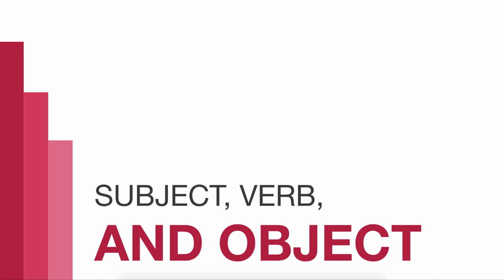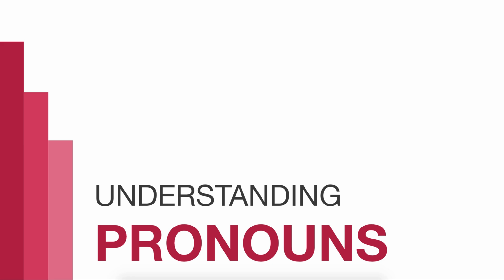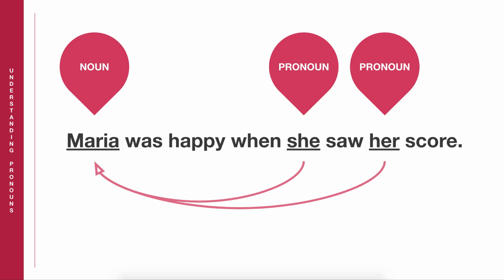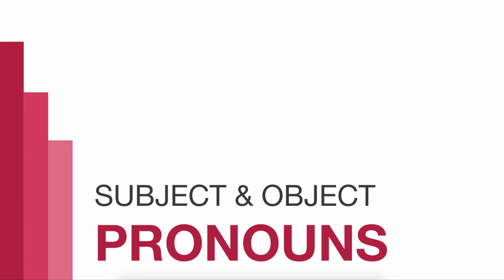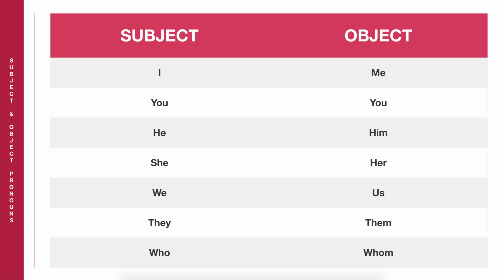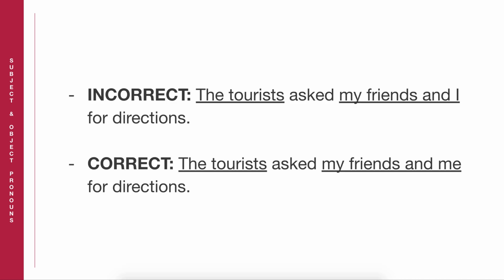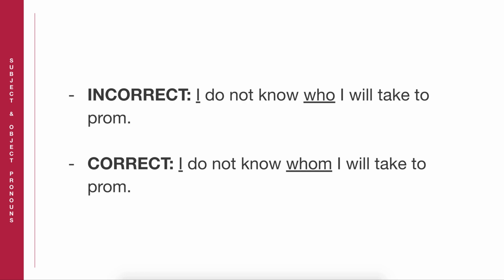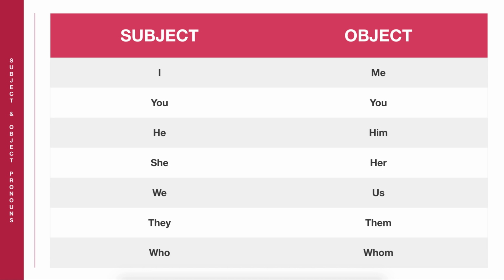Subject, Verb, and Object // Pronouns // Subject and Object Pronouns